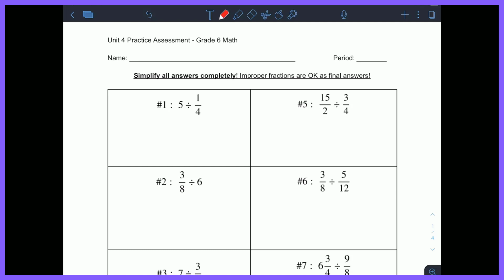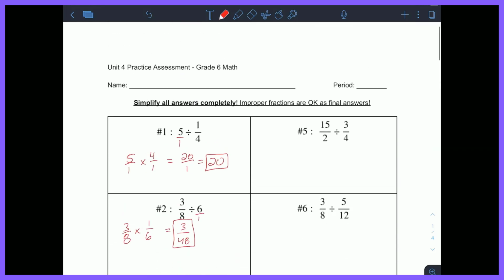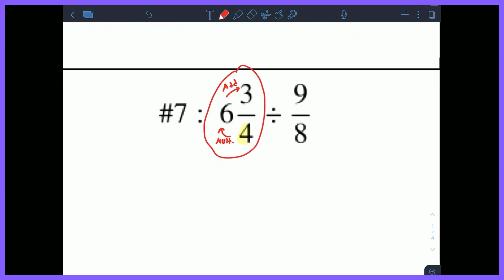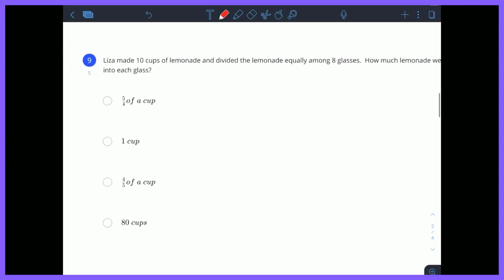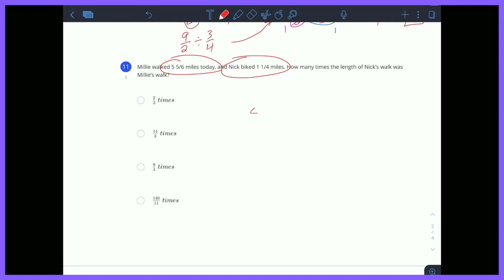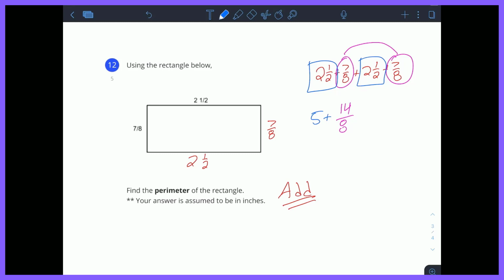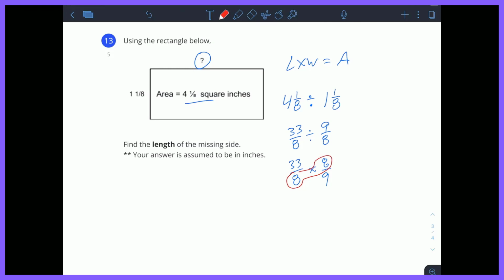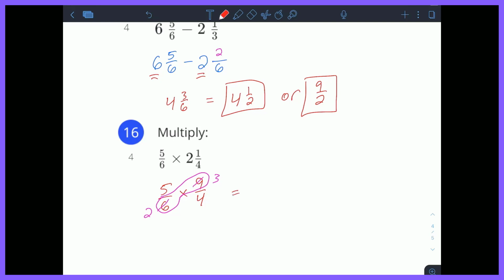Dividing Fractions - Practice Quiz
Unit 4 Assessment - Practice Quiz